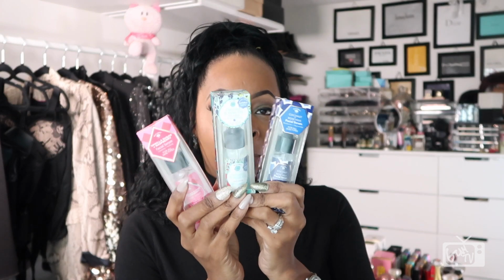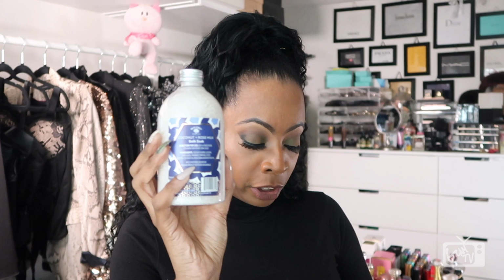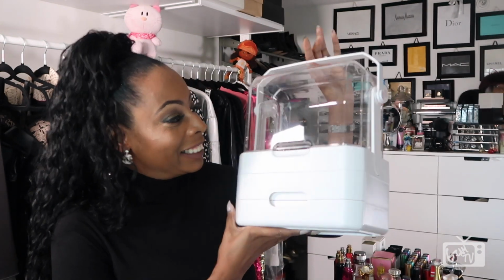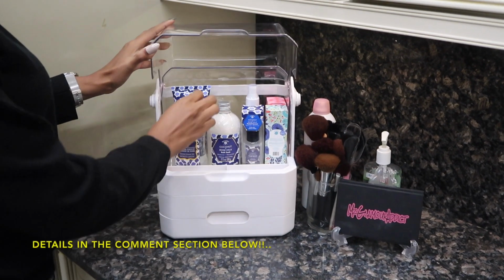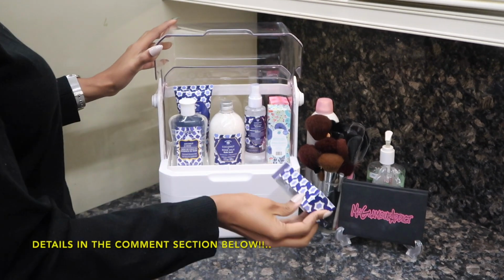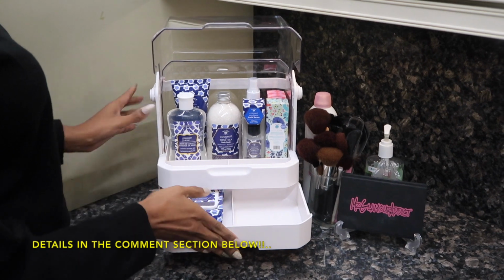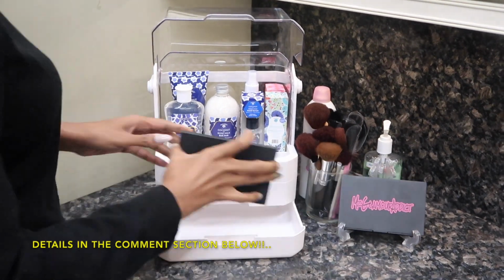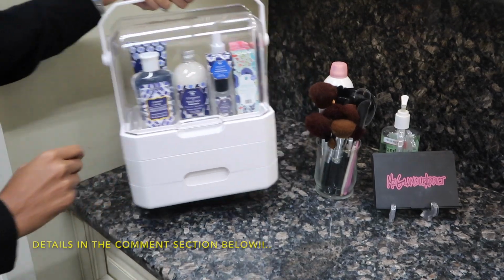BOLERO Coconut & Rose Milk ~ DOLLAR TREE HAUL ~ Winter Skincare Essentials!!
- The items shown are super affordable, and the quality is the same as the higher end brands but at a fraction of their cost.

Lavievert Makeup Organizer Modern Clear Cosmetic Storage Display Boxes with Handle & Drawers Waterproof Dustproof Design Great for Bathroom, Dresser, Vanity and Countertop!

Details & Links!!

WAIT!!!  More SAVINGS ALERT!!!

One More Thing... Y'all know how much I love NOT BREAKING my Bank for FAB Looks... Well... EVERYONE Loves Saving a Coin or Two!! Sign Up for Ebates and get CASH BACK from many of the stores you already shop online...

Ebates is the pioneer and leader of online cash back shopping. Ebates pays members cash back every time they shop online as well as provide them with the best coupons and deals online. Founded in 1998, Ebates Inc.’s websites have paid over $325 million in cash to its members. That is why millions of people have joined Ebates, and we are excited you are ready to start earning cash back, too.

I have not been compensated for my posting my video nor was I given any product free in exchange for a positive review only. I purchased the items mentioned & shown with my own money.

For More Beauty Tips & FAB Beauty on a Budget Finds.

ASMR
Gift Basket Ideas